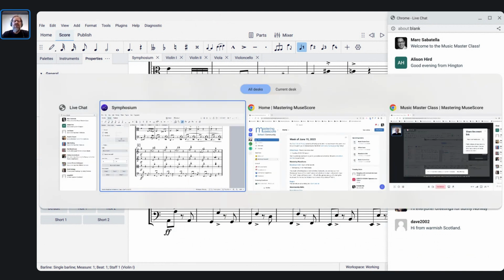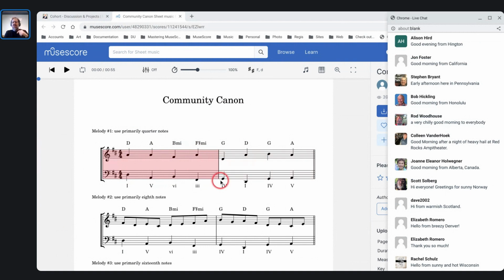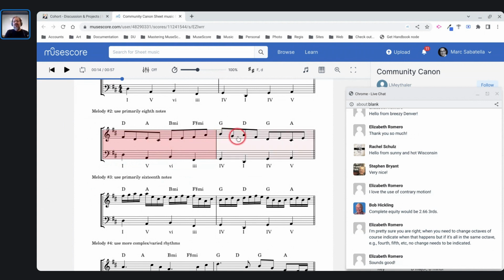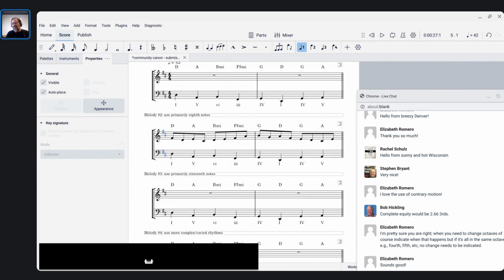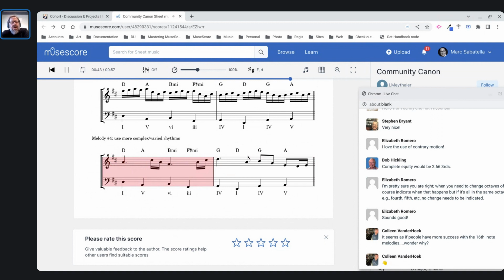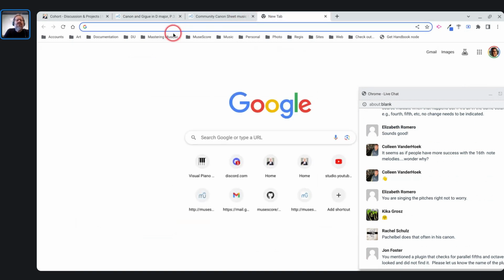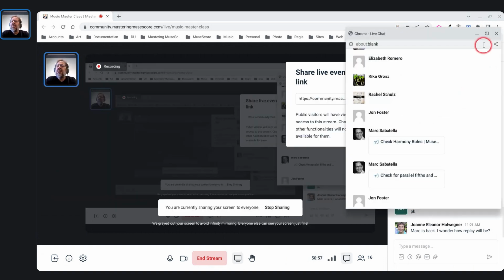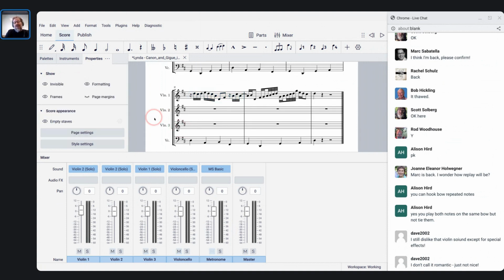Music Master Class - June 22, 2023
This week in the Music Master Class with Marc Sabatella, we'll be looking at more submissions for our final Community Canon project for Basic Music Theory.